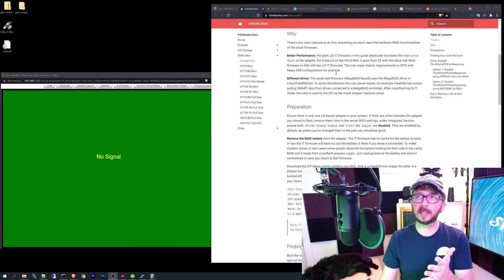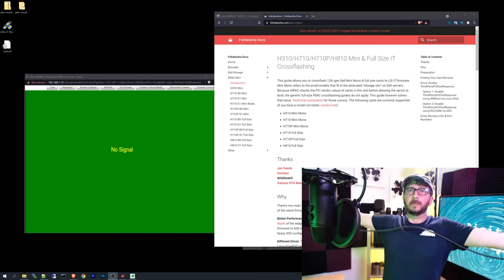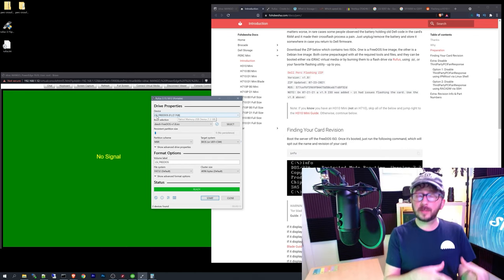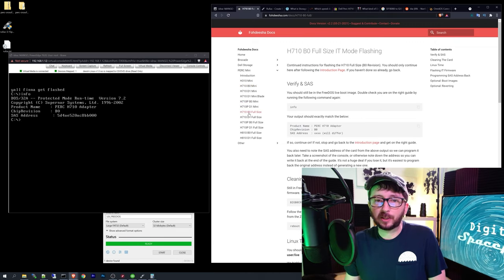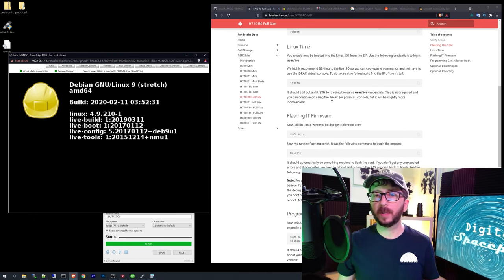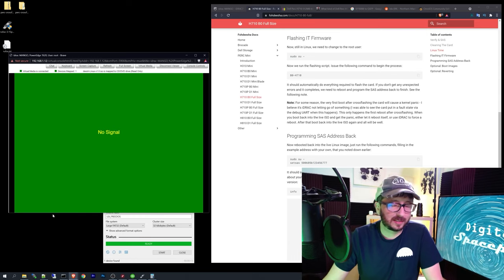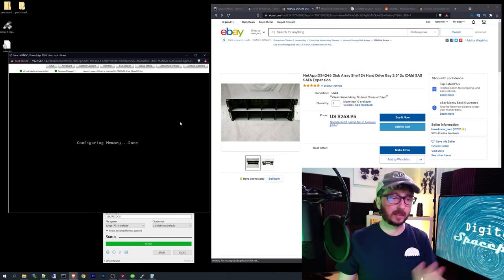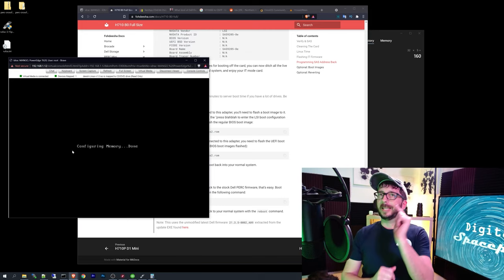How To Flash a H710 H310 H810 to IT Mode + Chia Storage + Noobs SAS + JBOD Primer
How to Flash a Dell H310, H710 and H810 LSI based cards to IT mode with an excellent easy tool from Fohdeesha. I also give you a complete Noobs overview of SAS terminology, card capabilities, JBOD Expansion disk shelves, 8088 to 8088 cables, 8088 to 8087 cables, 8087 to 8087 cables and SAS Forward Breakout SATA cables. This is MUCH easier than prior ways to flash a Dell card. If you are looking to grow a Chia storage array, this is the way.
Dell H710 (ad)

👇HOMELAB GEAR (ad)👇
DISK SHELF (JBOD) + CABLE
Netapp ds4246
Netapp ds4243
QSFP to 8088 (SAS Cable needed for 4246 & 4243 JBODs)

SERVER
Dell r730
Dell r720
Dell r720xd
Dell t620

SERVER RAILS + CABLE MANAGEMENT
APC Server Rails
Cable Zip Ties
Monoprice 1U Cable Mgmt
Cable Mgmt Tray
Dymo Label Maker
RACK - StarTech 42U Rack

RAM
DDR4 RAM

WORKSTATION
HP Z440
HP Z420

HBA
LSI 9207-8e
Dell H710

ENCLOSURE
Leviton 47605-42N

SWITCH
Dell 5548 Switch
Mikrotik crs305
Mellanox sx6036 Switch
Brocade icx6610 Switch

UPS
Eaton 9PX6K
Eaton 9PX11K

🛒Shop
for great deals on hardware.
Amazon Storefront

Chapters
0:00 How To Use Fodeesha Dell H710 H810 H310 HBA Flasher
0:39 Install Your H710 HBA
1:15 SAS Cable Primer for 8087 and 8088
3:15 Flash Fodeesha to USB
12:05 Chia Storage on 24 bay DS4246 Disk Shelf
14:41 Set H710 SAS Address